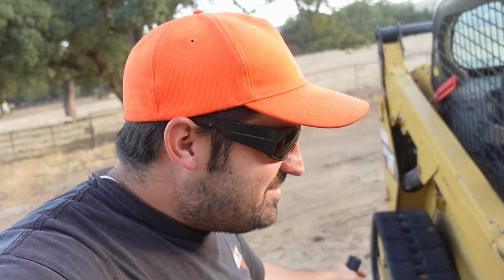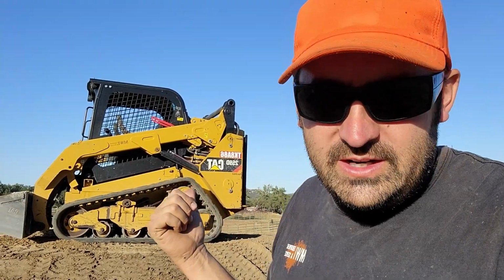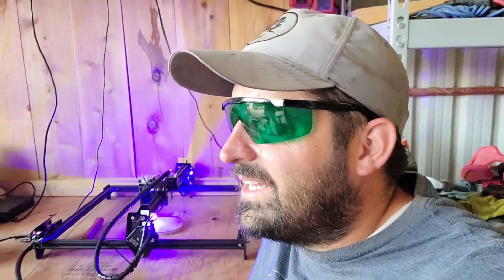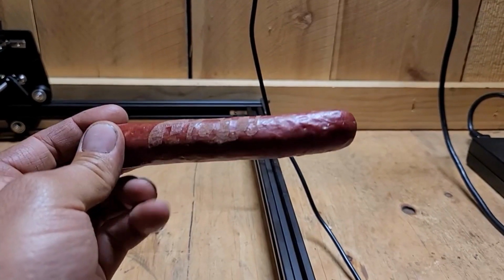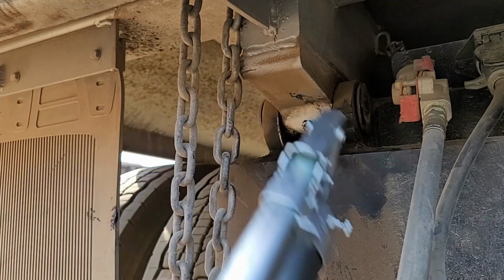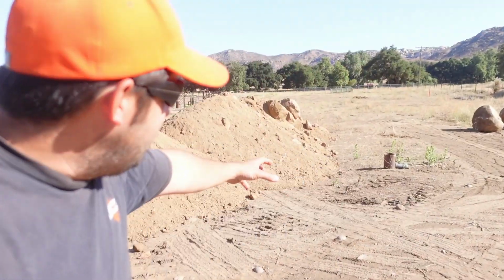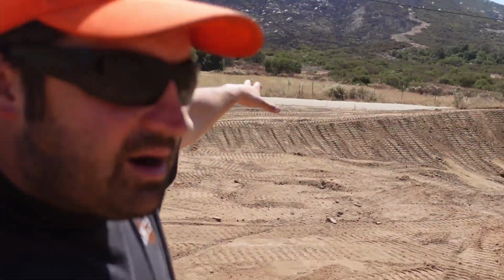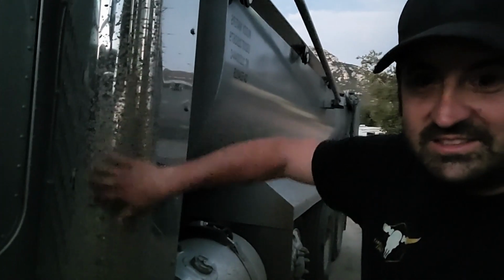I PAID OFF MY FIRST CAT MACHINE !!! AND THEN I SOLD IT !!!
Sold my first machine that I ever bought today and it was bitter sweet. Got some new tires for my peterbilt. and some dirt work.